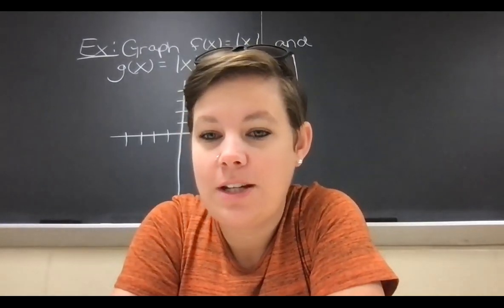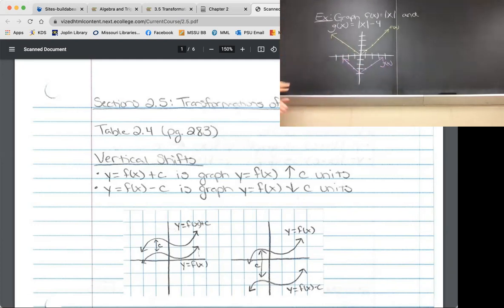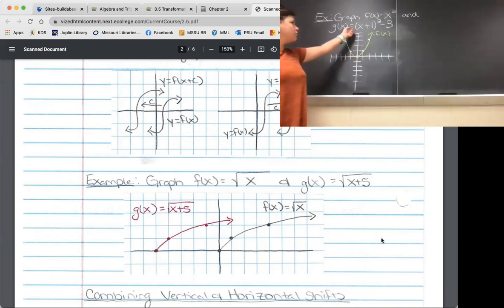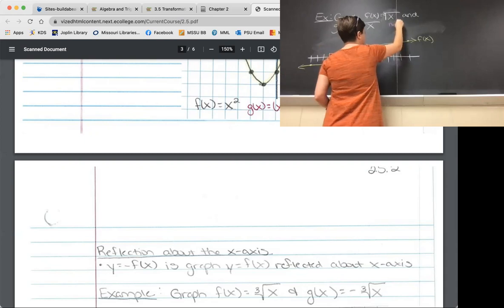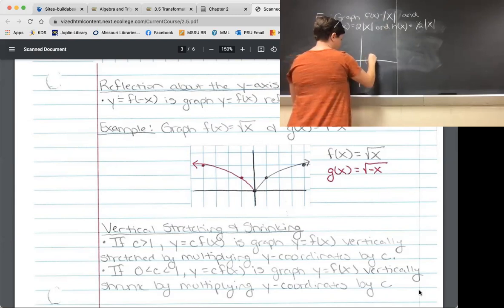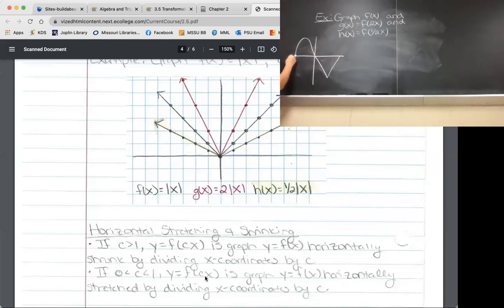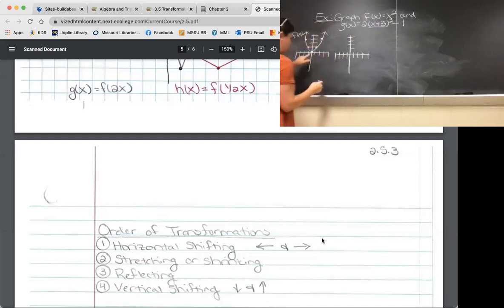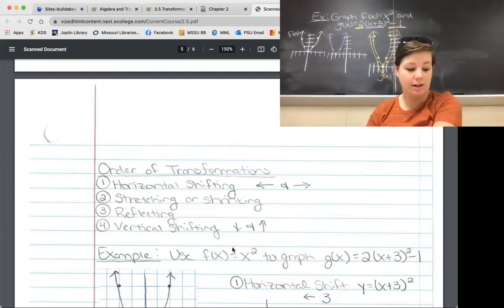PSU : College Algebra : Chapter 2 Section 5